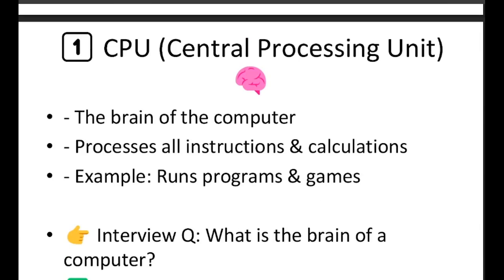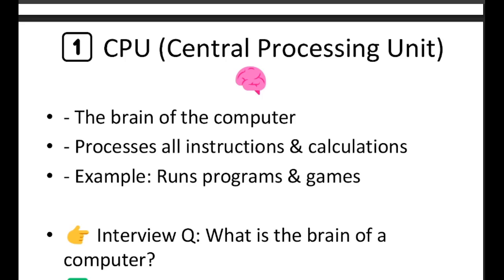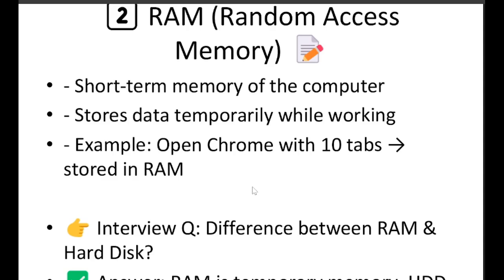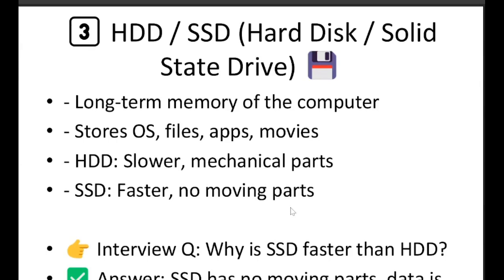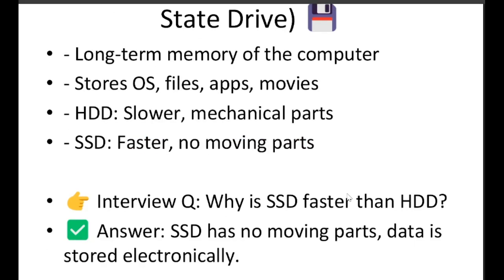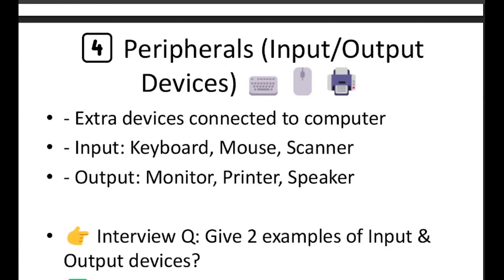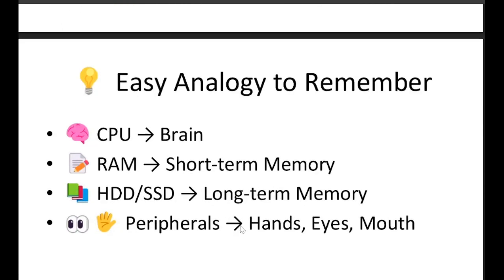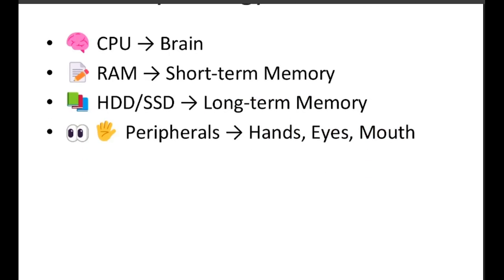Computer Hardware Basics Explained for Freshers | CPU, RAM, HDD, SSD & Peripherals